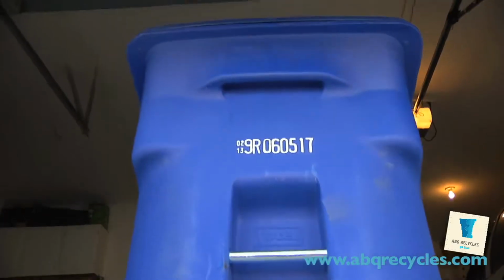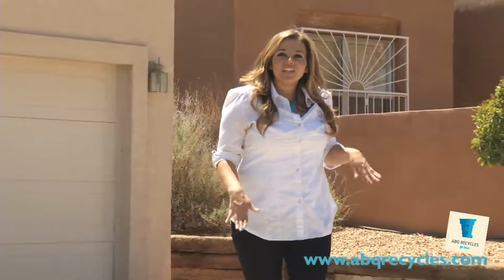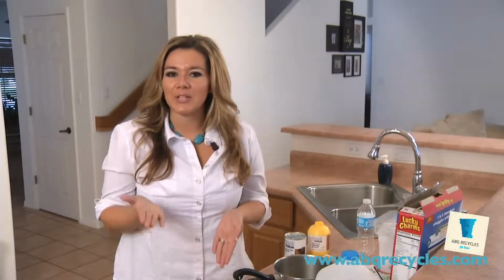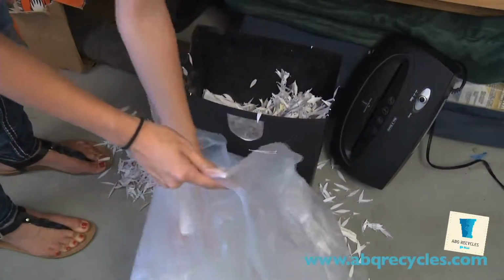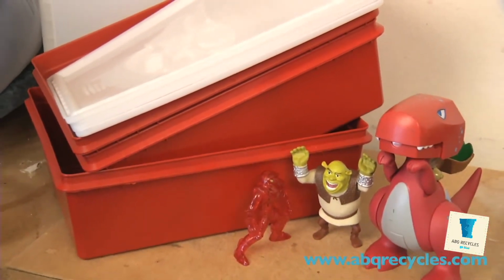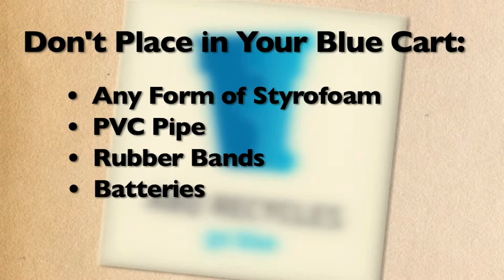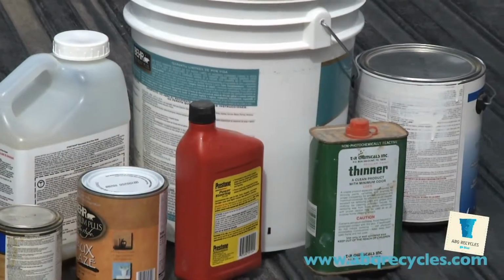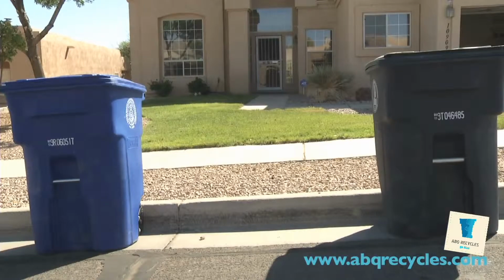How To Recycle In ABQ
Recycling correctly is important, it can save you money and it's good for the earth ,learn how to recycle in Albuquerque.